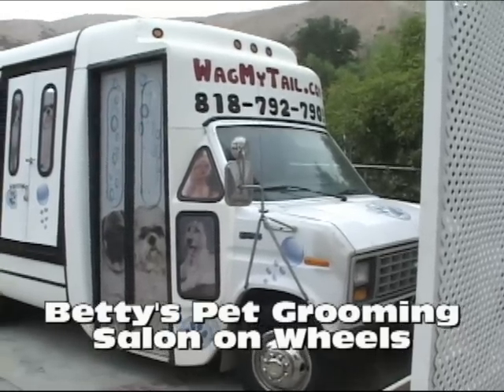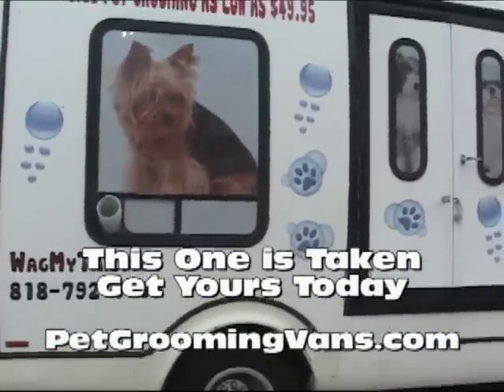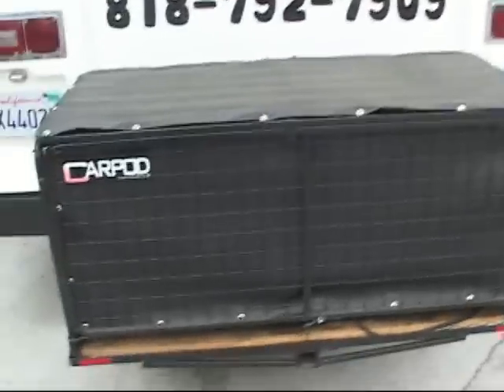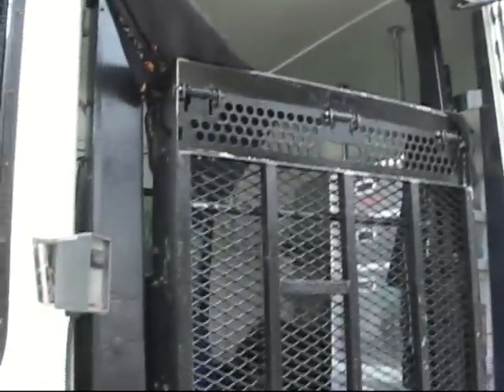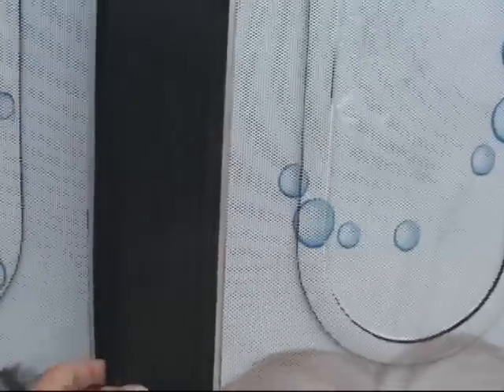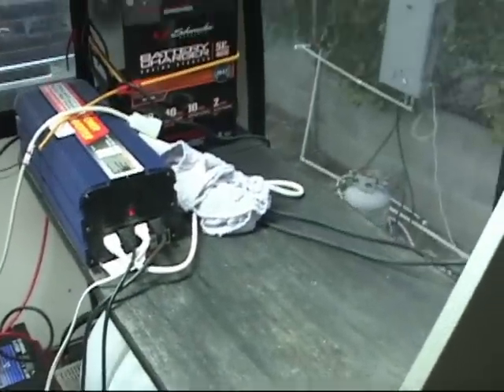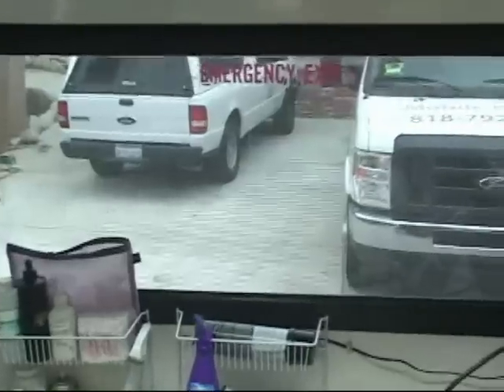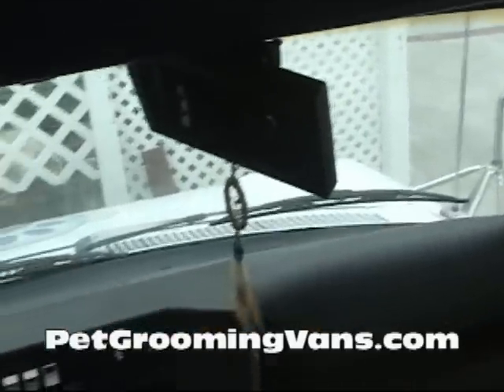Grooming Van for Sale Sold to Betty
Gooming van for sale, pet grooming van for sale, dog grooming van for sale, grooming van conversion